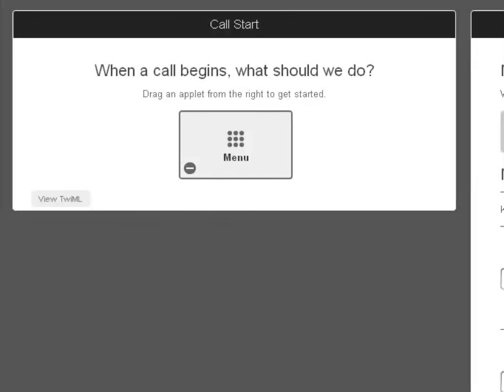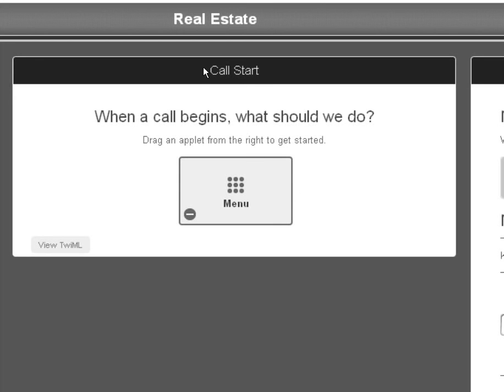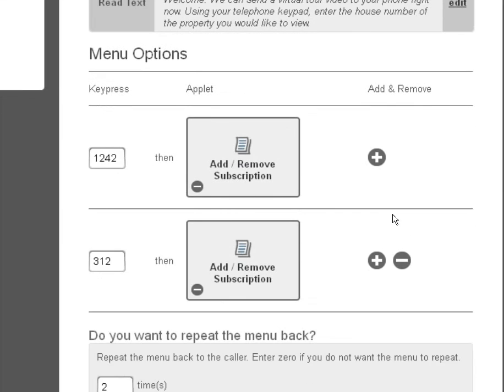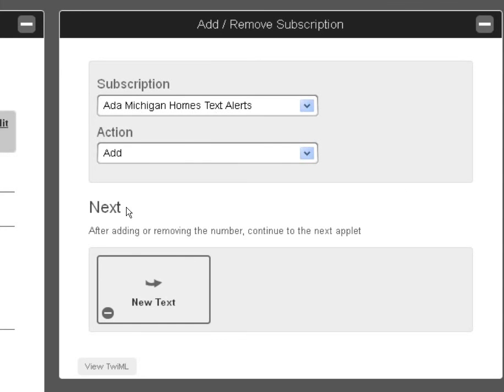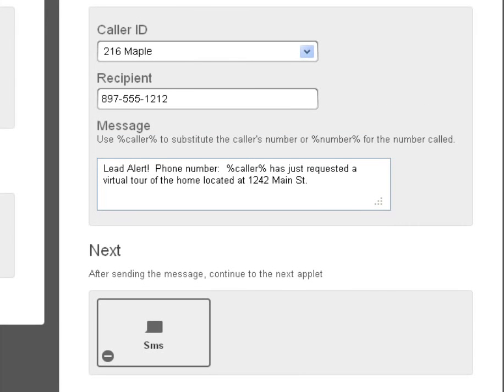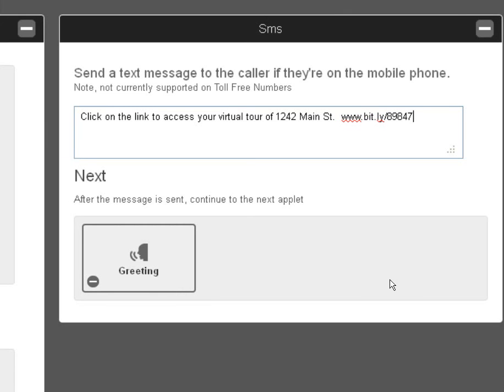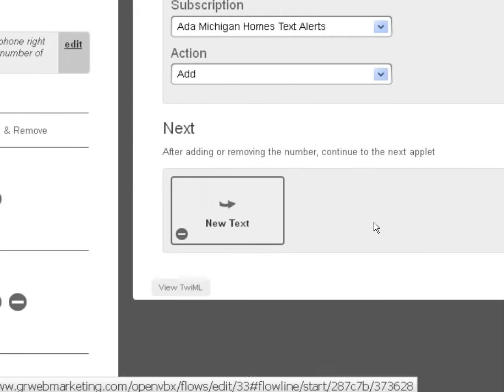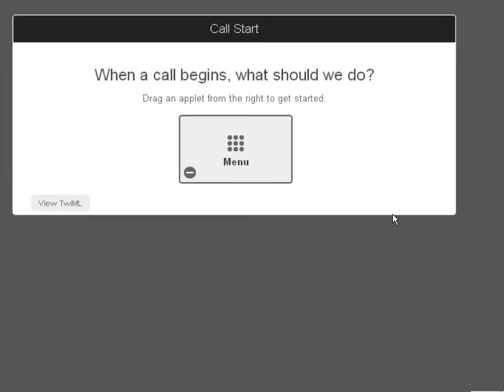OpenVBX: Lead Generation System for Real Estate Agents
This is a sample of a lead generation system using Openvbx by Twilio.